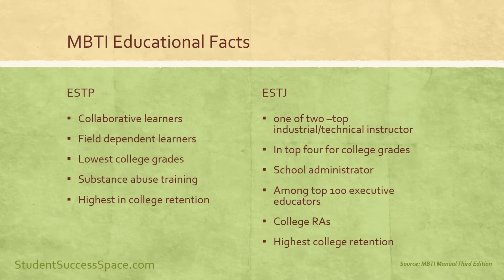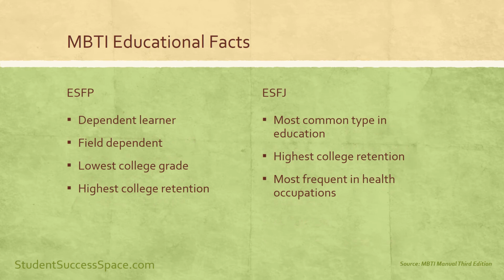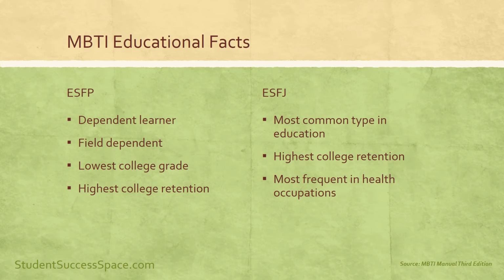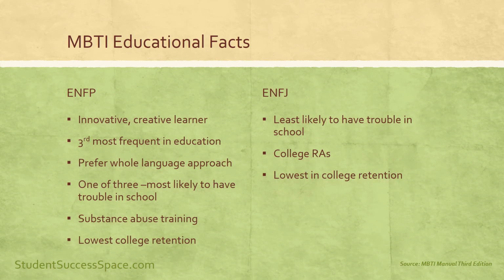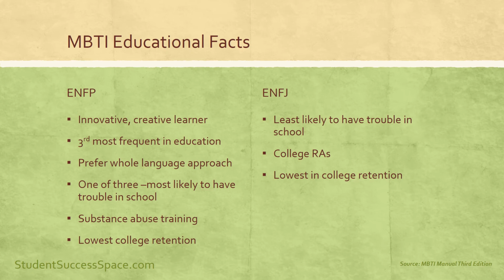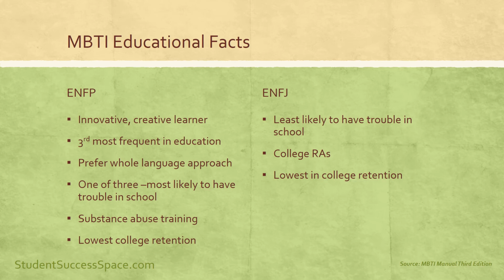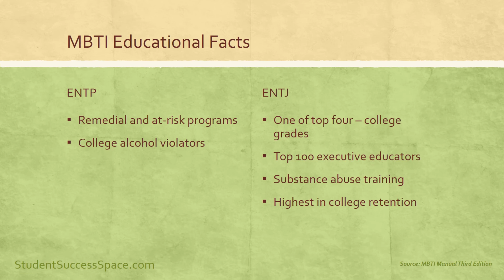MBTI Personalities in Education - Extraverted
Interesting facts related to MBTI extraverted personality types and education.